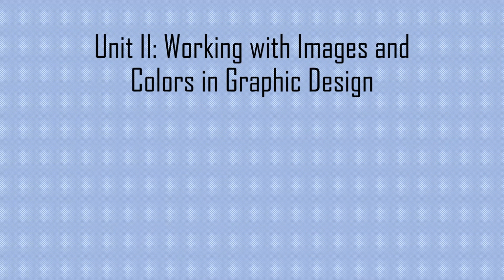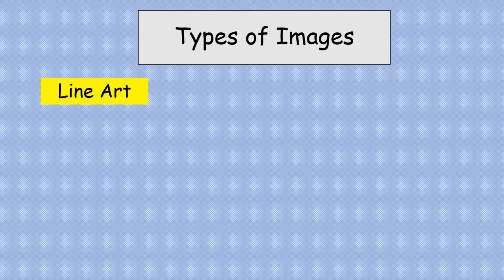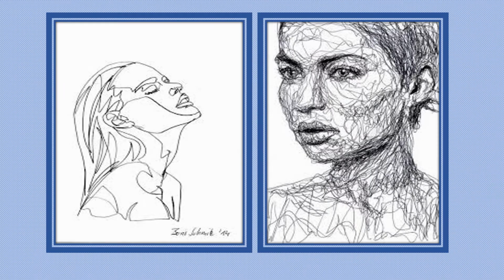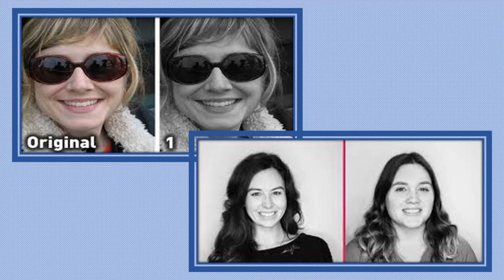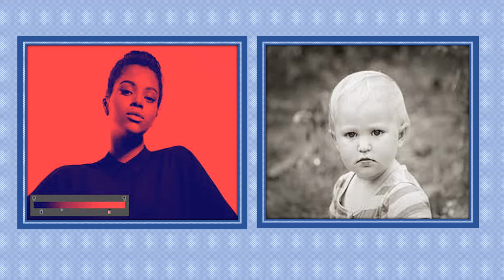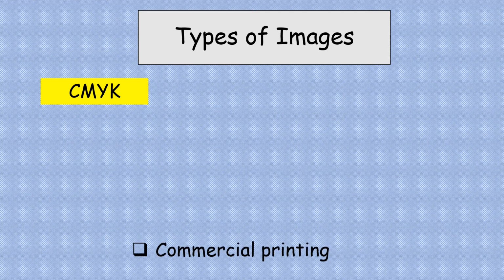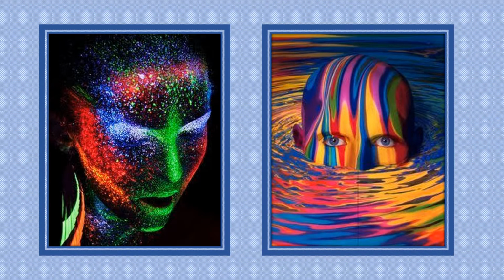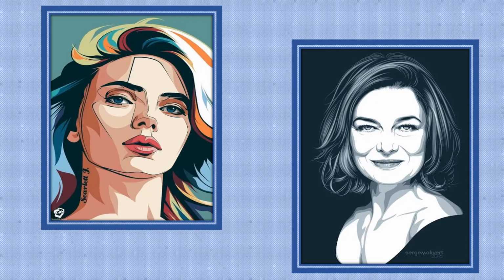Understanding Image Types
Computer 9
Unit II: Working with Images and Colors in Graphic Design